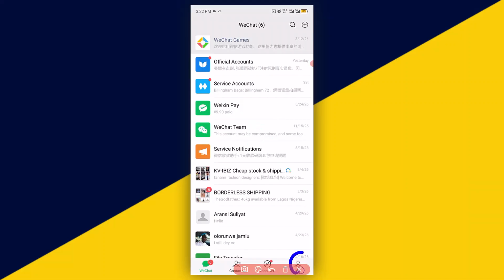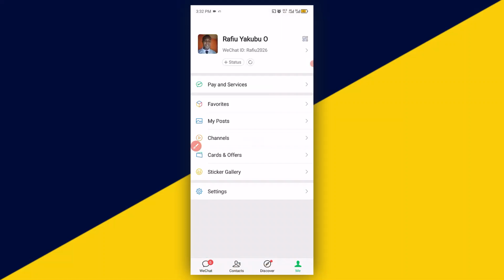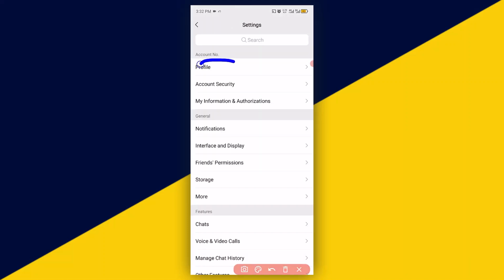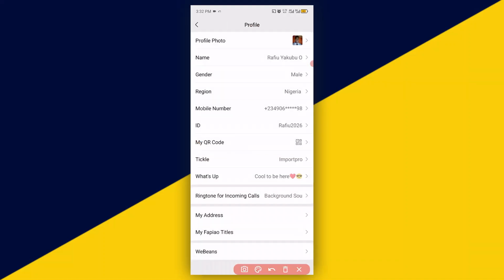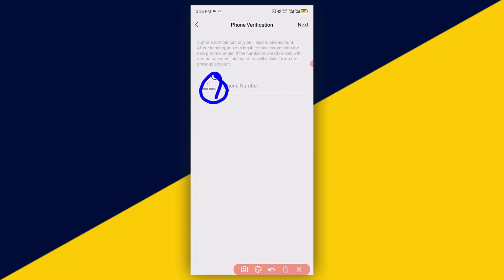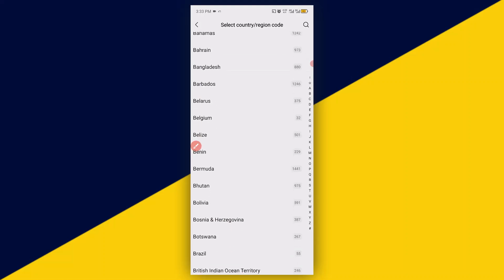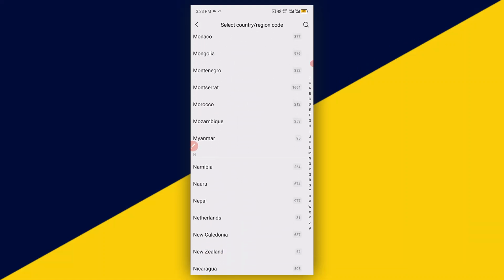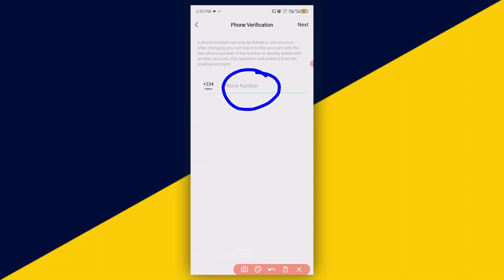How to Change Your WeChat Phone Number Safely